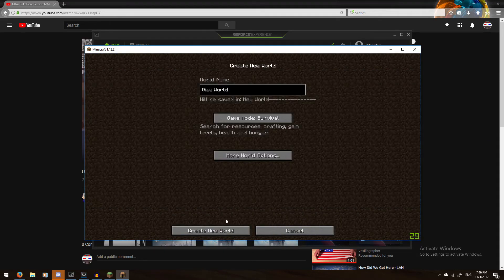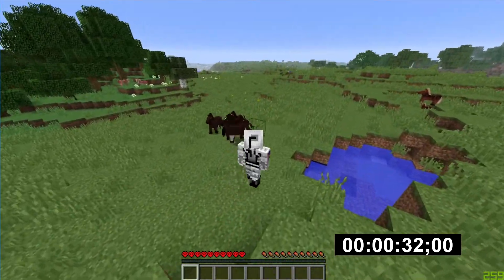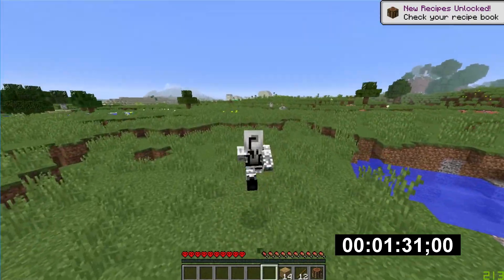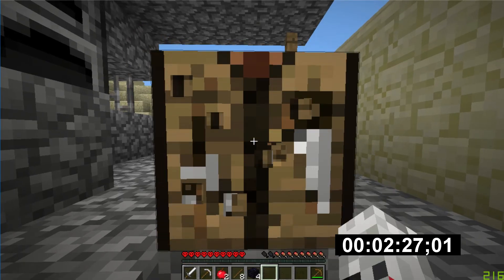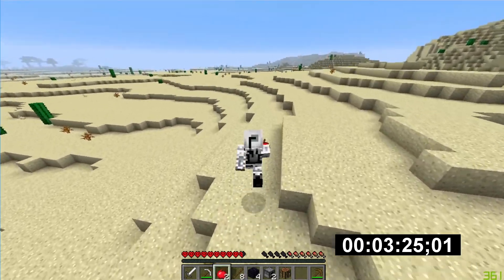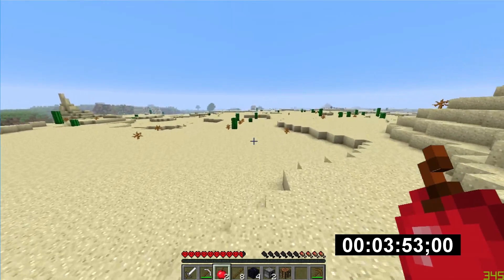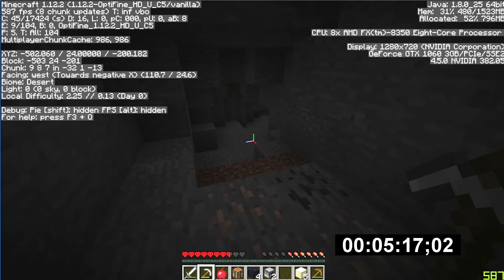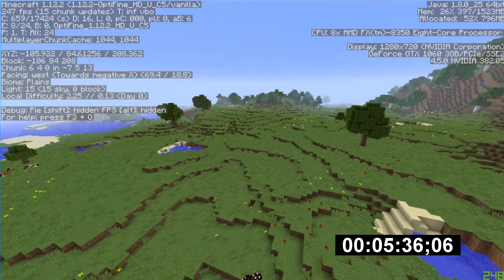Minecraft Speedrun: All Swords Random Seed Glitchless [05:36;06]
My attempt at a speedrun in block game woat

Like that mf smash button!